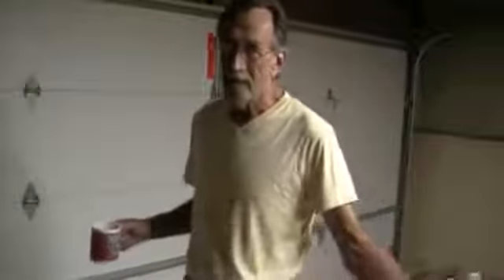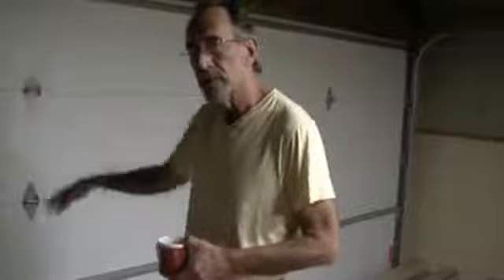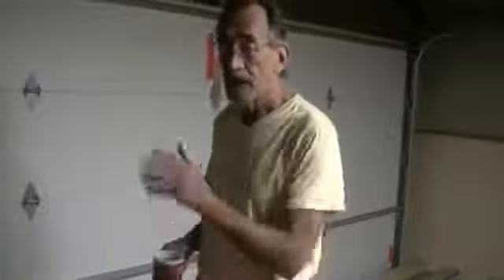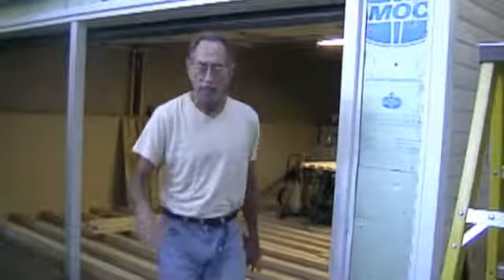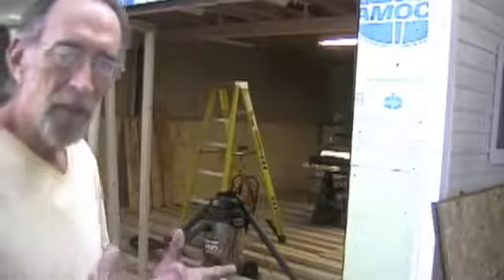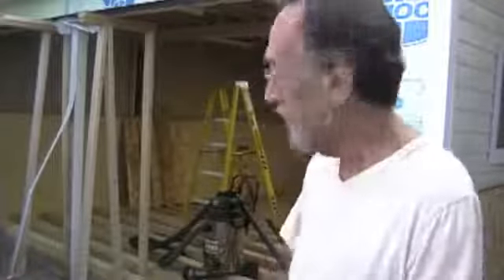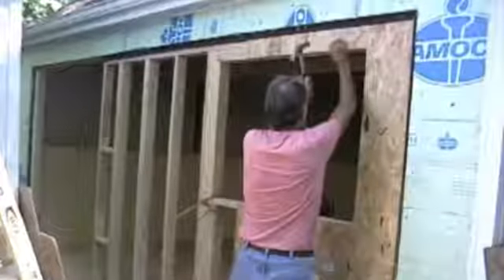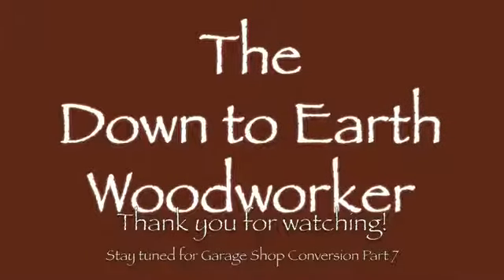The Down to Earth Woodworker: Garage Shop Conversion, Part 6 -- Removing Garage Door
This month, the Down to Earth Woodworker, Steve Johnson, is removing the garage door and building a wall in its place. Take a look at how he does it in this video.